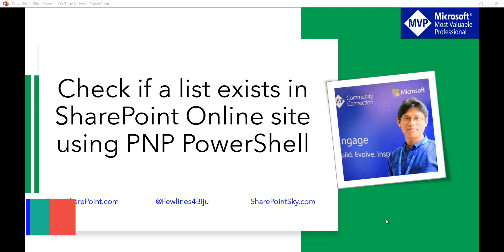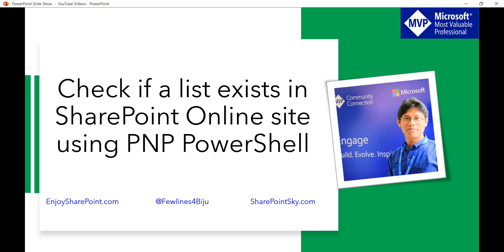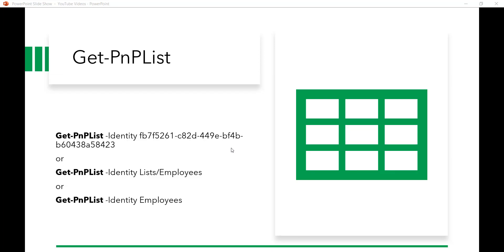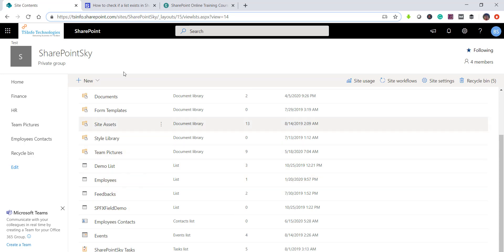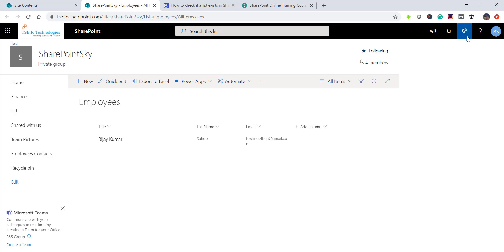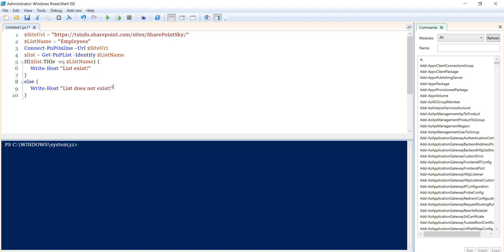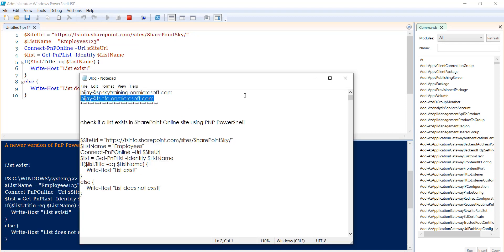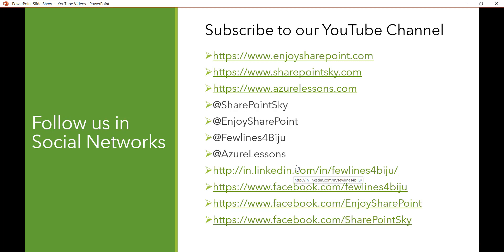Check if a list exists in SharePoint Online site using PNP PowerShell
This SharePoint video tutorial learn how to check if a list exists in SharePoint Online site using PNP PowerShell. Also, you will see how to use Get-PnPList PnP PowerShell cmdlets.
How to check if a list exists in SharePoint Online site using PNP PowerShell